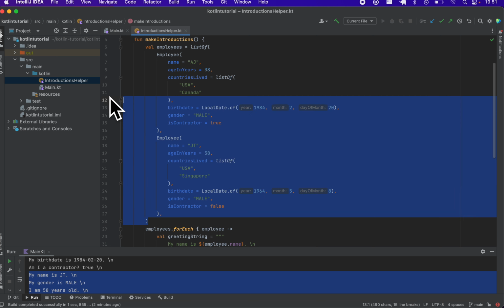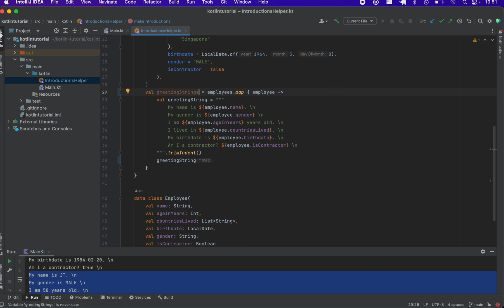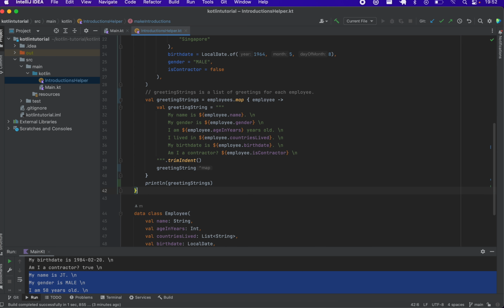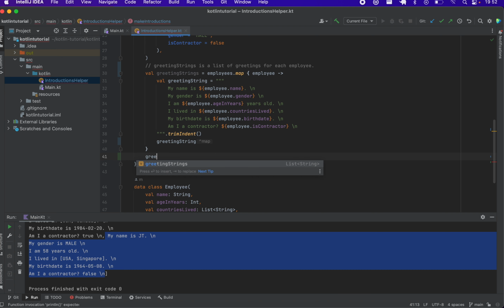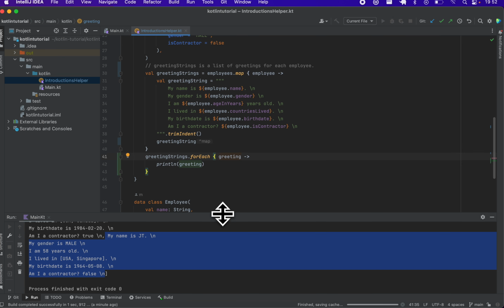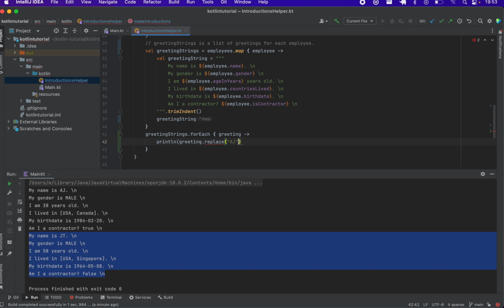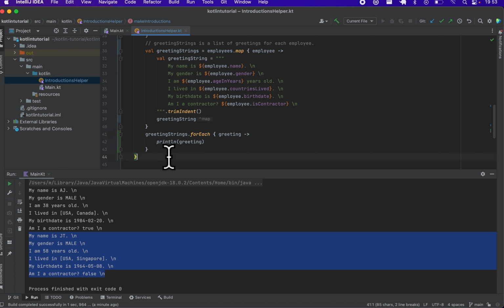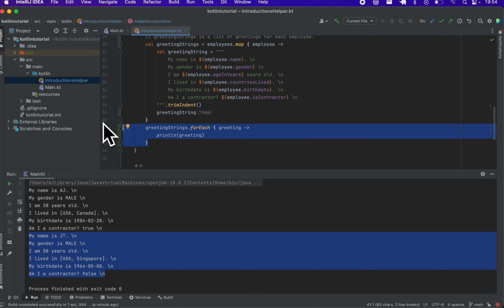KT009 - Kotlin map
This is a video series about programming in kotlin. In this video, I teach about use of the map utility function in kotlin.